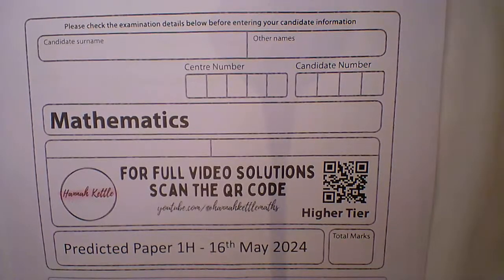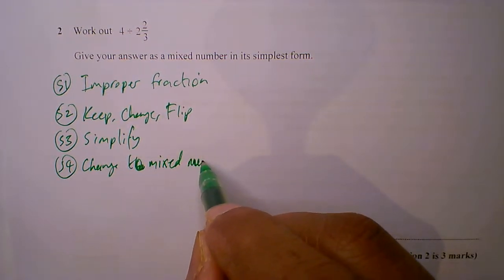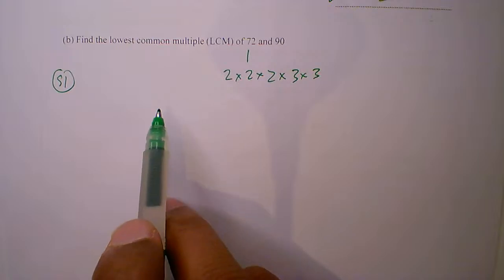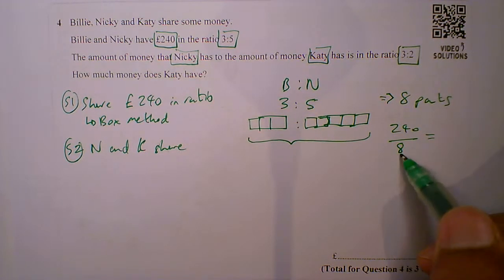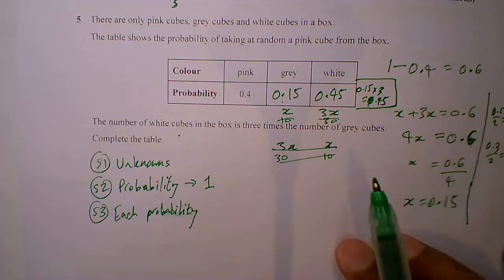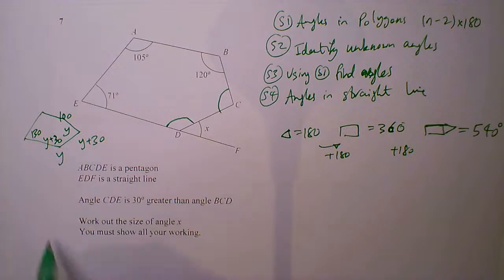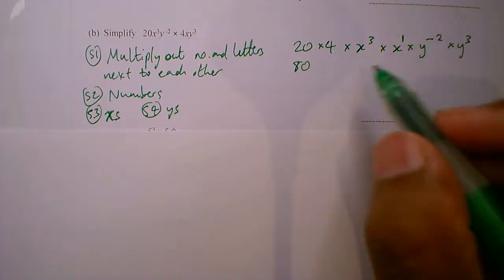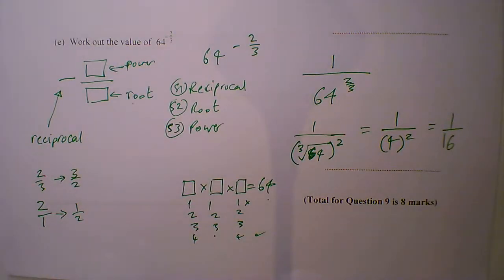Live Walkthrough | Predicted Paper 1 HK | GCSE Maths | Higher | Edexcel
Working through a GCSE Maths Higher Predicted Paper 1 Live

This Paper is produced by Hannah Kettle.

This should be used for Revision purposes.

Timestamps
0:00 Introduction
1:15 Question 1 Multiplying decimals
5:26 Question 2 Fractions - Dividing mixed numbers
9:10 Question 3a Product of prime factors
12:35 Question 3b Lowest Common Multiple (LCM)
16:50 Question 4 Ratio and sharing money
22:00 Question 5 Probability table
26:44 Question 6a Standard form
28:24 Question 6b Ordinary number from standard form
29:50 Question 7 Angles in a Polygon
37:15 Paper 1 Playlist
37:50 Question 9a Simplify Power
38:49 Question 9b Simplify
41:02 Question 9c Work out indices
43:00 Question 9d Power of 0
43:45 Question 9e Index number with negative fraction